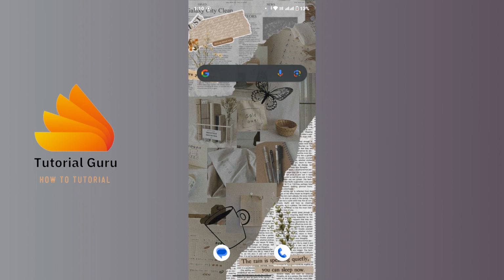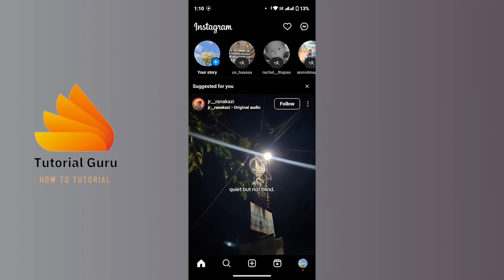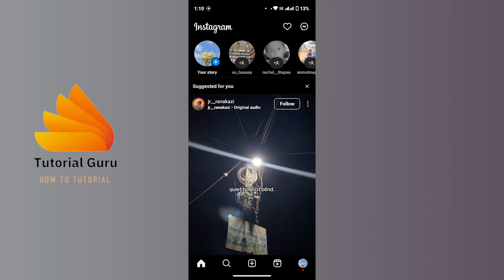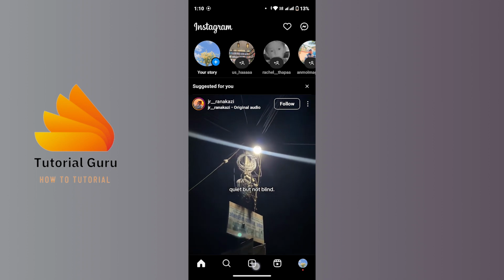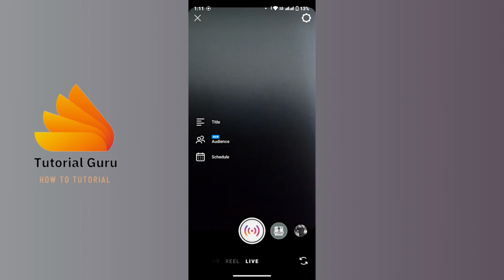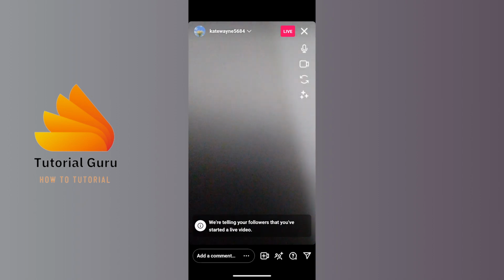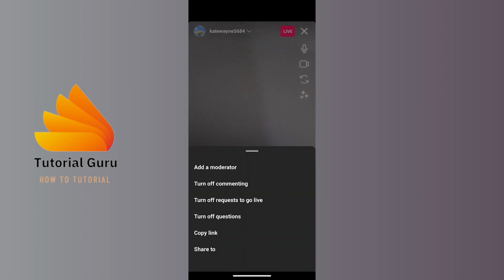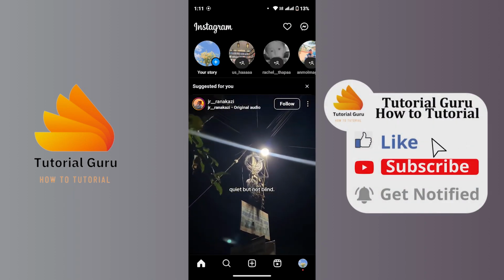How to Hide Comments on Instagram Live?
Welcome to TutorialGurudev, your premier destination for mastering social media platforms. In this tutorial, we'll show you how to hide comments on Instagram Live, giving you control over your broadcast and enhancing viewer engagement.

Instagram Live allows you to connect with your audience in real-time, but managing comments during a live broadcast can sometimes be challenging. Whether you want to minimize distractions, focus on your content, or maintain a certain aesthetic, hiding comments can help you achieve your goals.